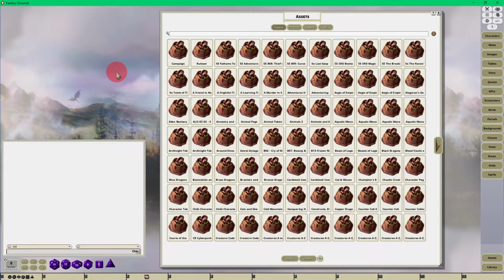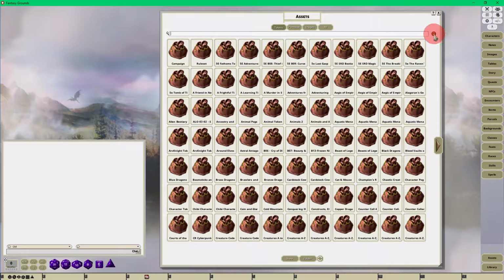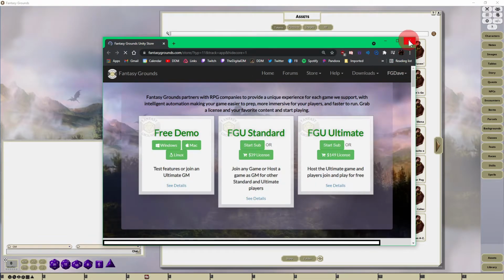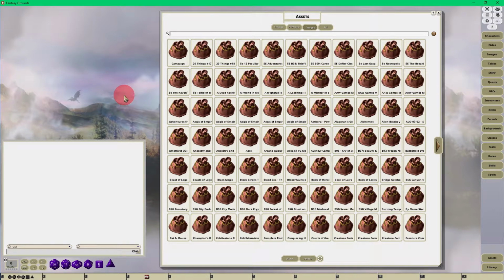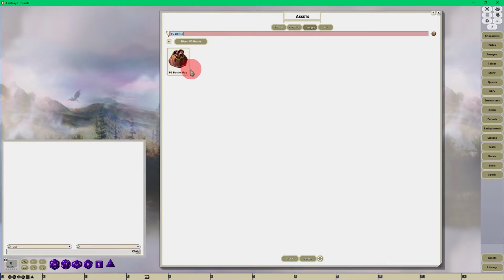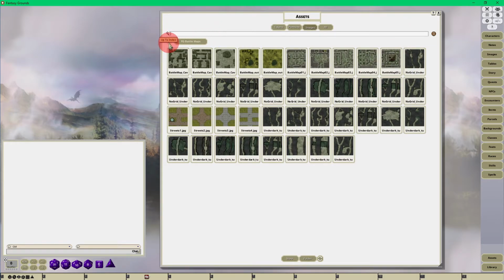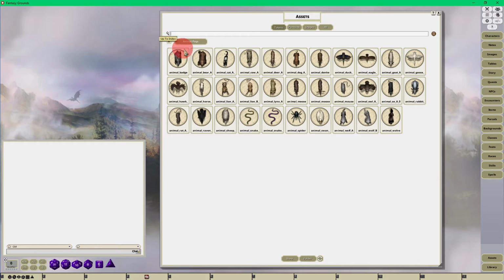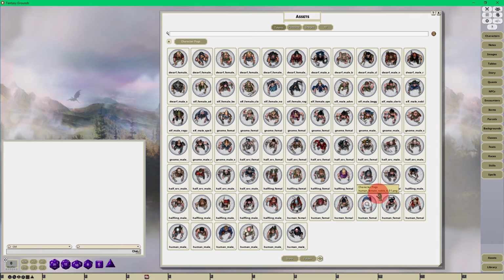Fantasy Grounds Unity Tutorial --- The Assets Interface And The Free Content That Comes With FG!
These are the free content packs that come with all Fantasy Grounds Unity licenses
FG Battle Maps
Letter Tokens
Animal Tokens
Animal Pogs
Monster Tokens
Monster Pogs
Character Tokens
Character Pogs